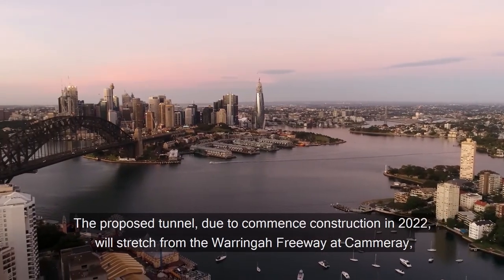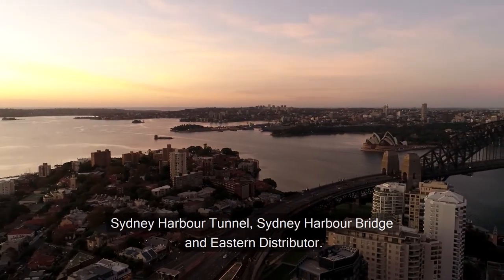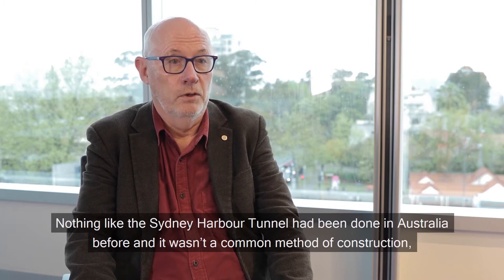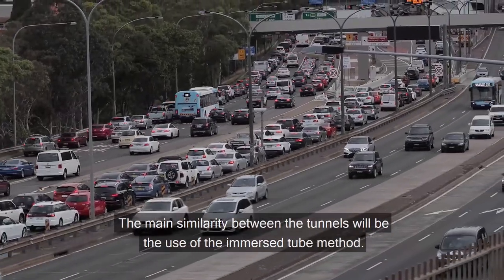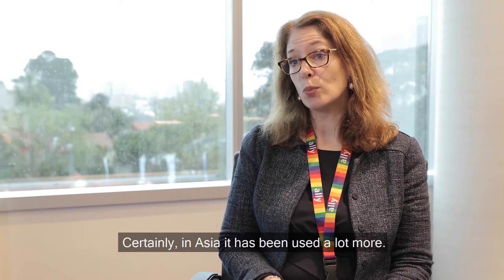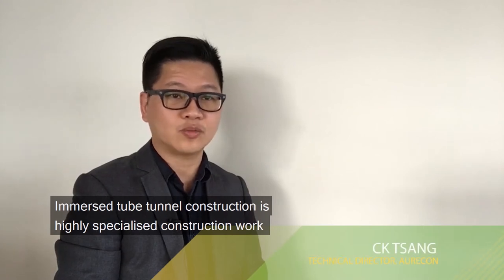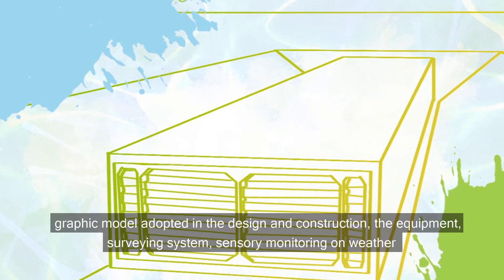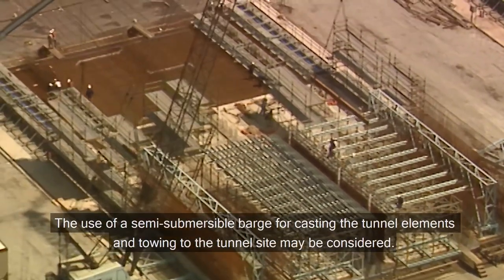Back to the future of tunnelling in Sydney: The next Harbour tunnel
The Western Harbour Tunnel is an important part of New South Wales’s vision to create an integrated road and public transport network, balancing the needs of motorists and local communities.

The proposed Tunnel, due to commence construction in 2022, will stretch from the Warringah Freeway at Cammeray, across Sydney Harbour, to the WestConnex interchange at Rozelle, alleviating congestion on the Anzac Bridge, Sydney Harbour Tunnel, Sydney Harbour Bridge and Eastern Distributor.

We look ahead to this exciting project, drawing on the lesson learned from the Aurecon team who designed Sydney’s first Harbour tunnel 30 years ago.